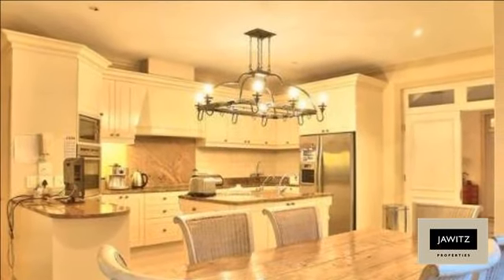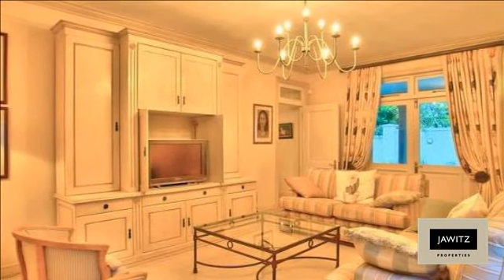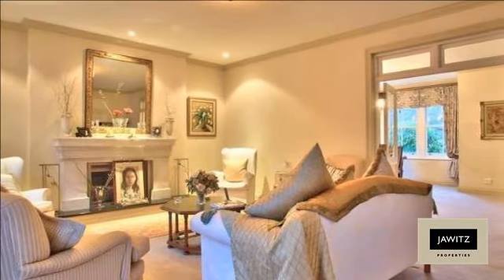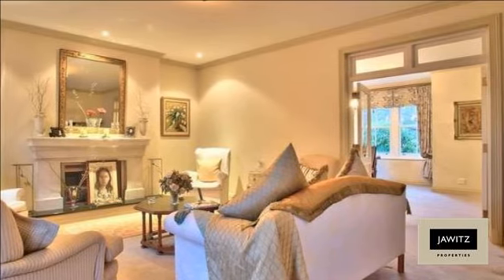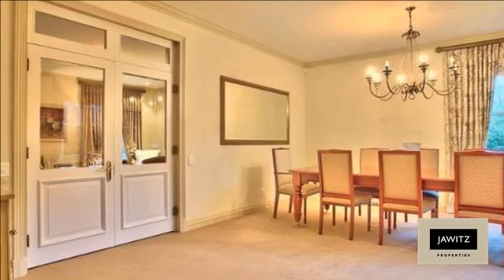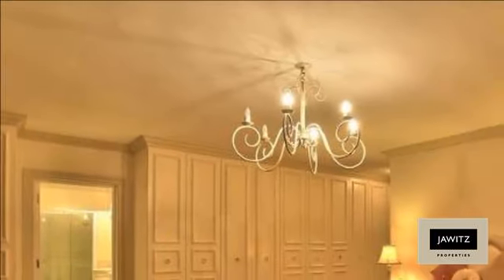4 Bedroom House For Sale in Constantia, Cape Town, South Africa for ZAR 8,999,999...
Property Description

As you enter this beautiful Constantia home you are welcomed by an elegant entrance hall  which flows into a large formal lounge and classical dining room featuring high ceilings throughout.
The gourmet eat in kitchen leads onto a lovely family room which opens onto a large patio flowing onto a peaceful and tranquil garden w...